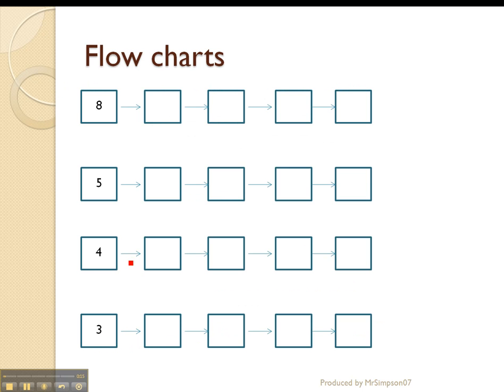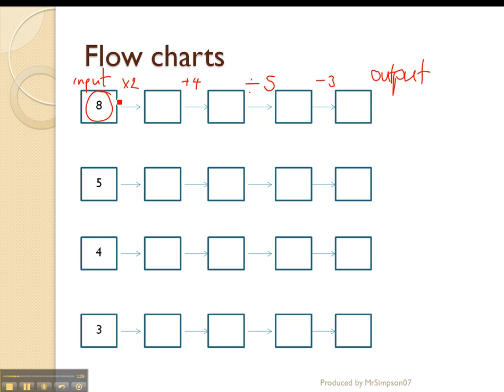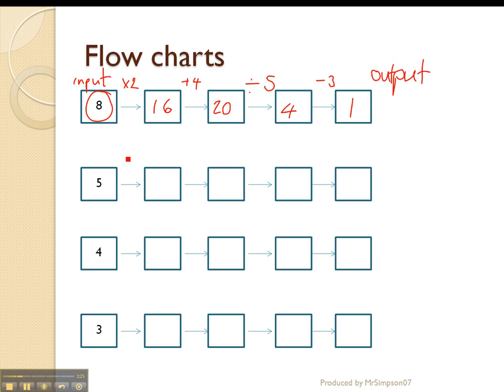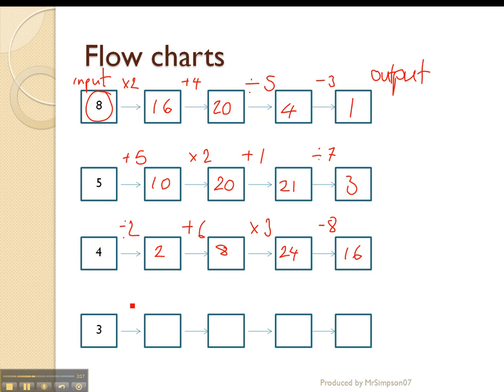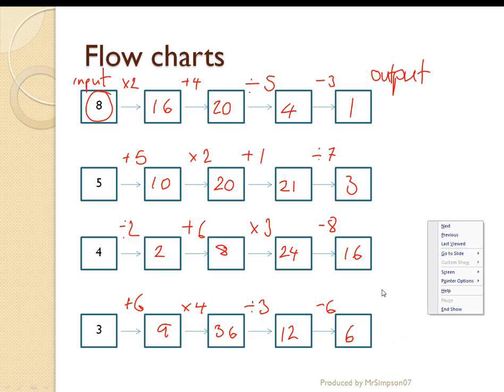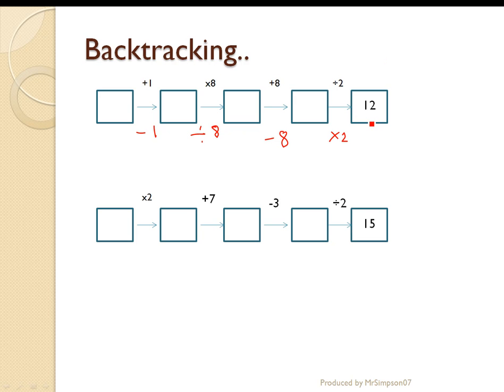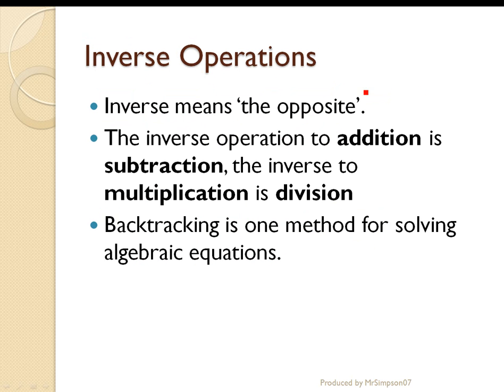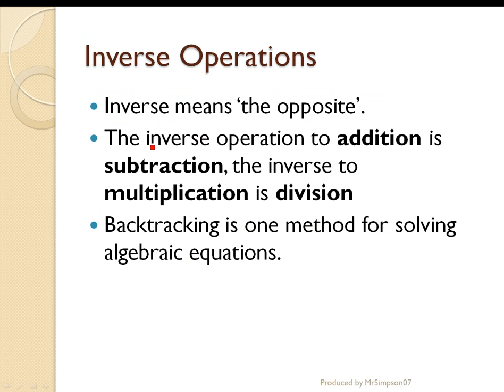Inverse_Operations.mp4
This video introduces inverse operations, using the method of 'backtracking'. The video includes multiple worked examples and a description of the inverse operations